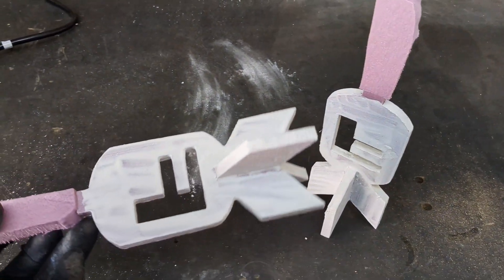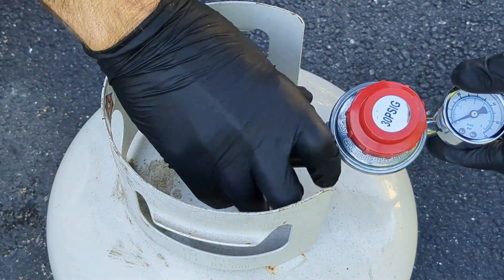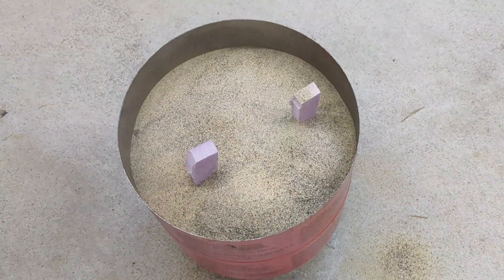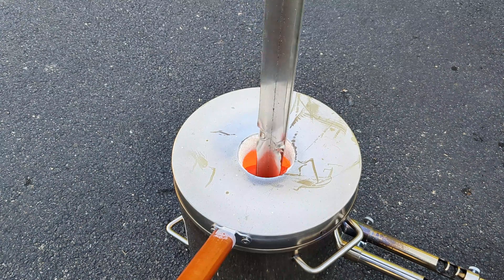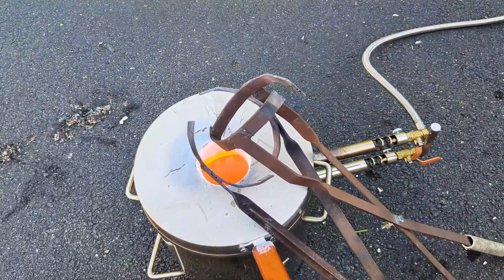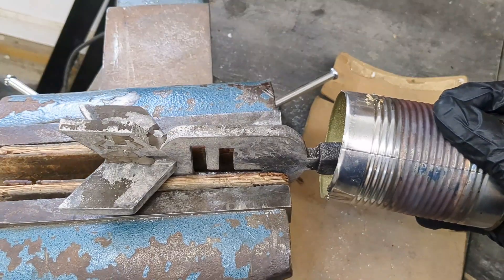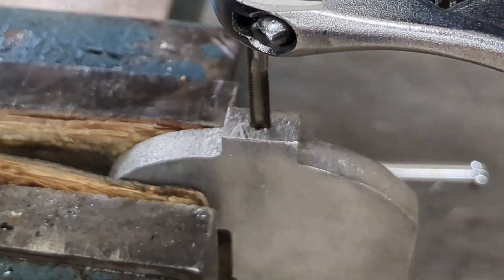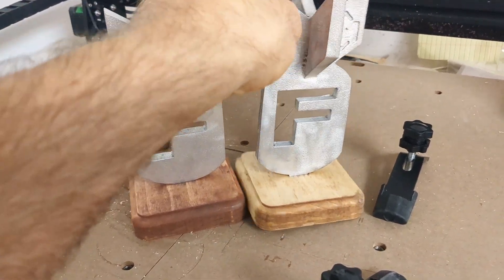Make Lost Foam Mold For Casting - F-Bomb Art - Melting Aluminum and Making Ingots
How to make a lost foam mold for casting. Learn the steps involved in the lost foam casting process.  In this video you will see how to cast aluminum with a lost foam mold.

- Make a pattern out on your computer or a piece of paper
- Cut the pattern from the foam with a cnc router or a knife
- Assemble the pattern

Prepare the mold for casting
- Spray the foam with soapy water
- Apply a gypsum coating
- Dry the mold

Create a sand mold for casting
- Place the foam in a bucket
- Fill the bucket with dry sand
- Place a pouring cup on the top of the foam

Pour the casting
- Pour the molten metal into the mold
- Allow the metal to cool and solidify
- Remove the mold